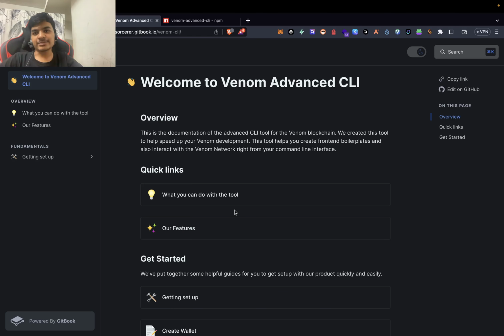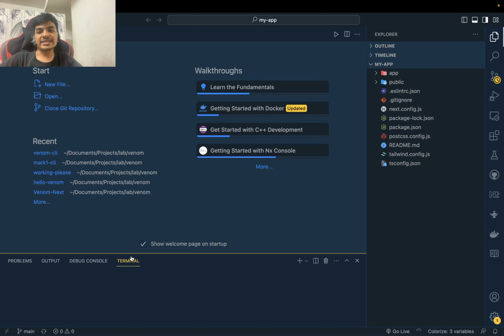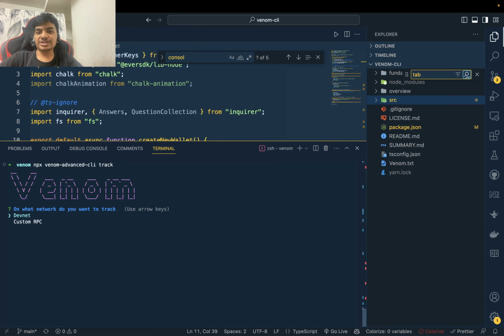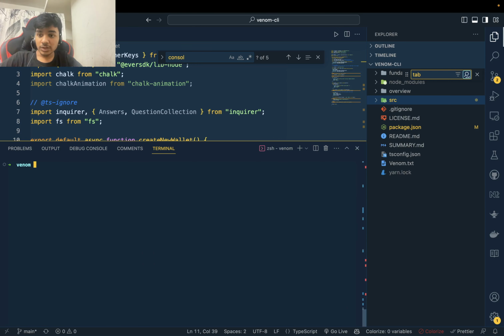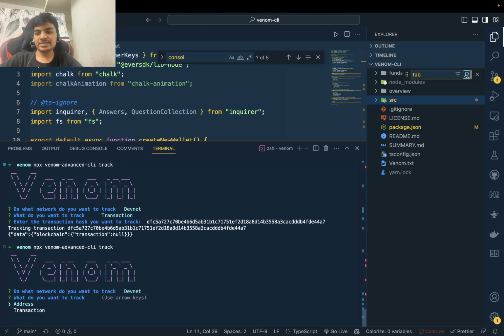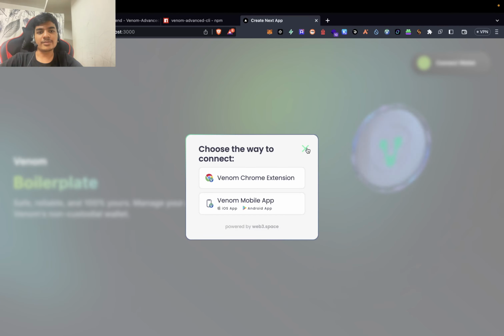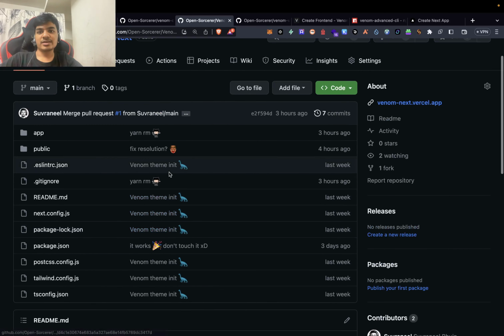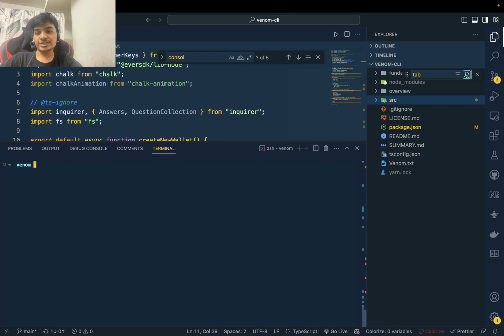Venom Hackathon Submission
Venom Advanced CLI